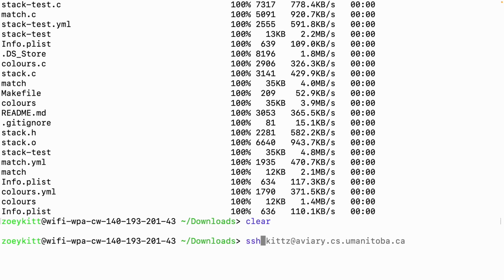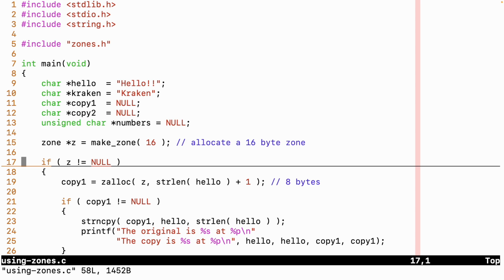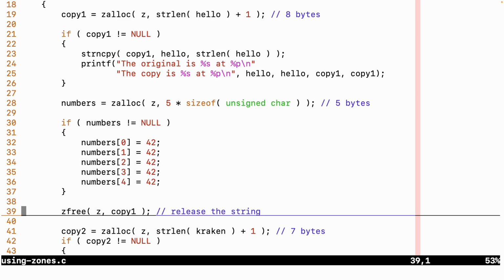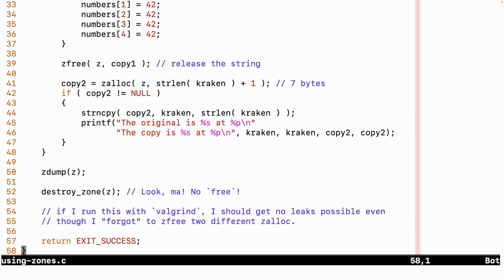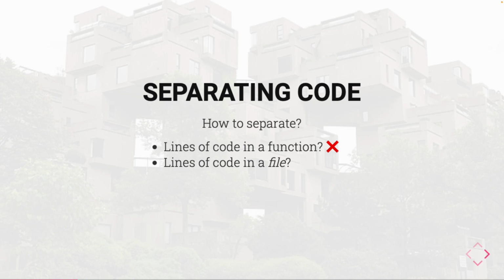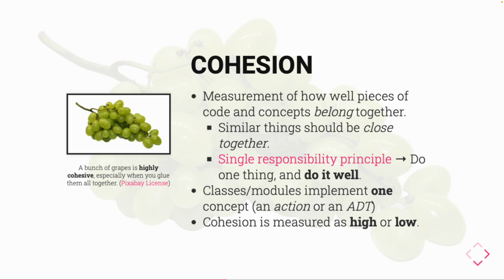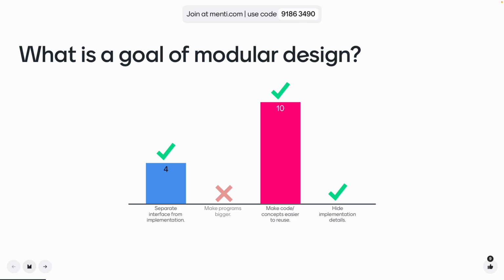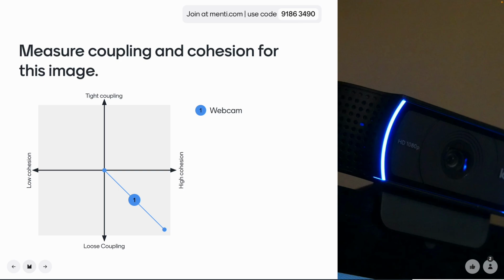July 30th lecture recording